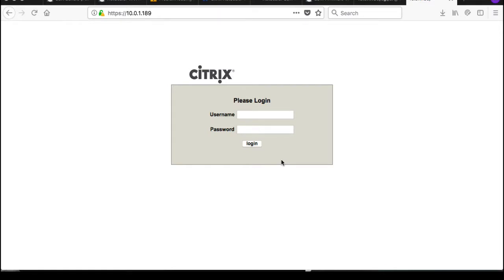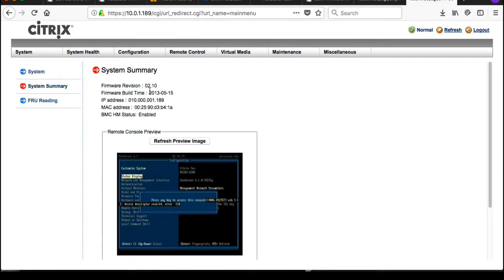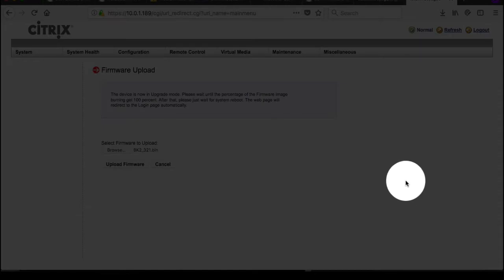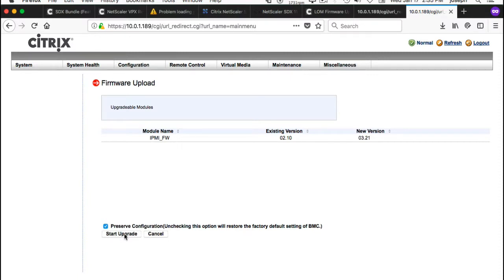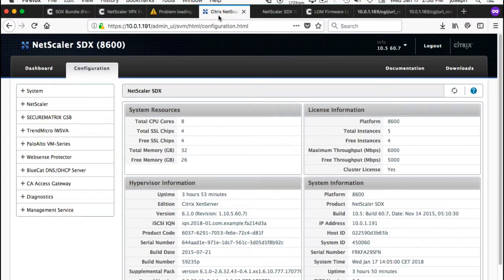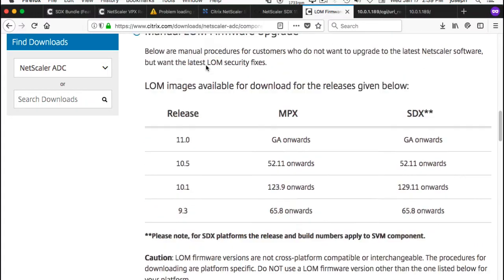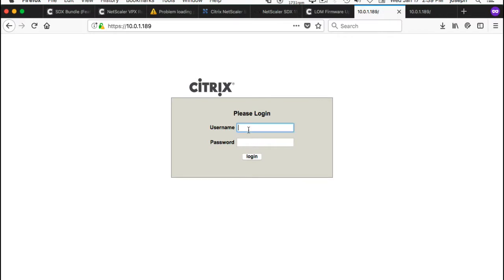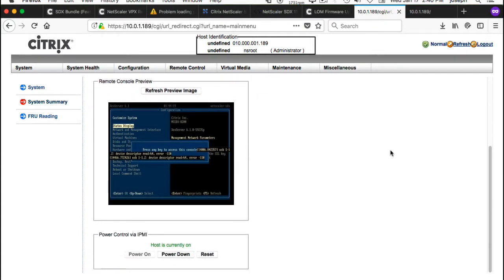LOM firmware NetScaler SDX (N90X) How to Update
In this video I will show you how to identify and update your LOM (Lights Out Management) Firmware for your Citrix NetScaler SDX !